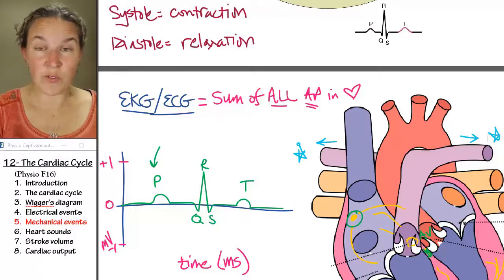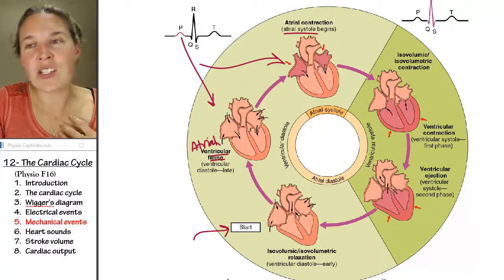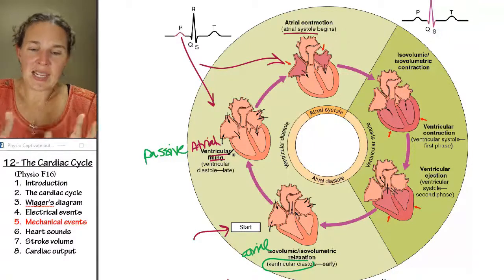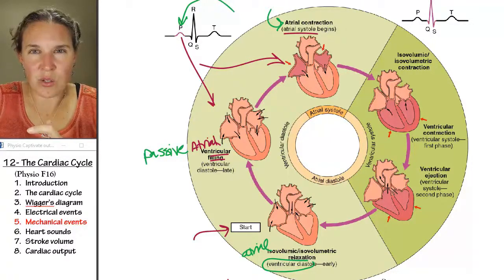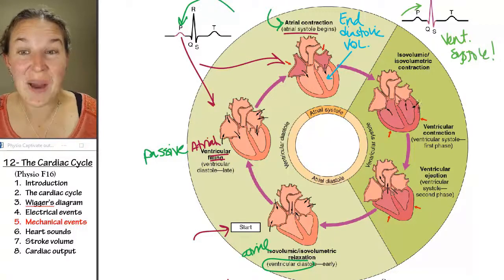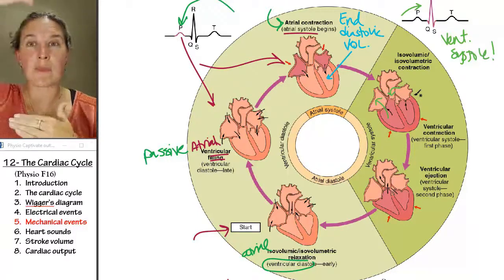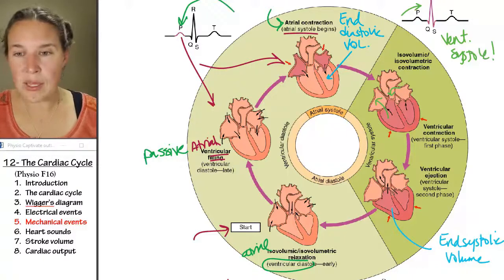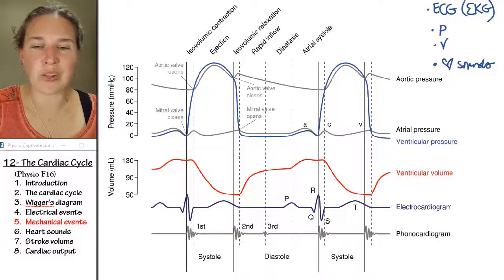Cardiac cycle Mechanical events